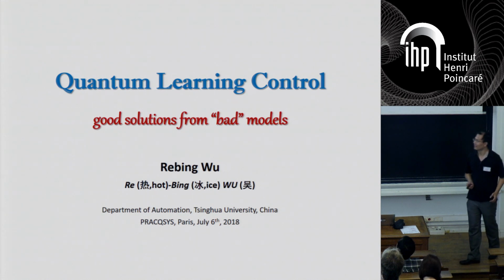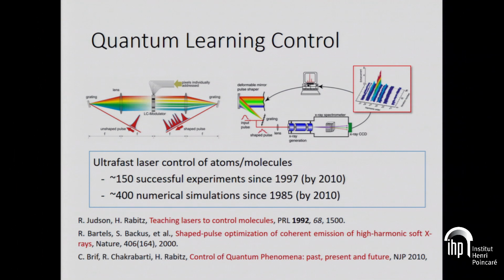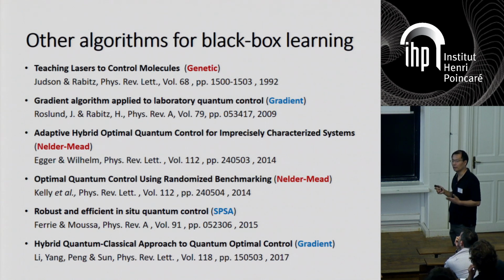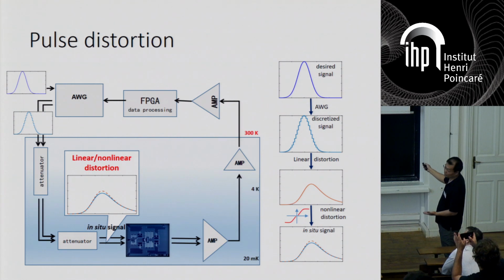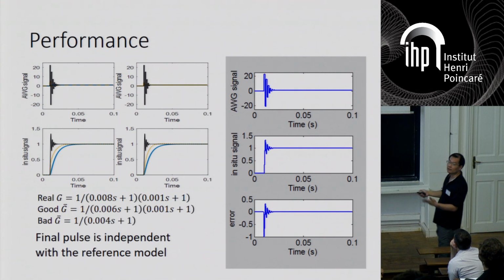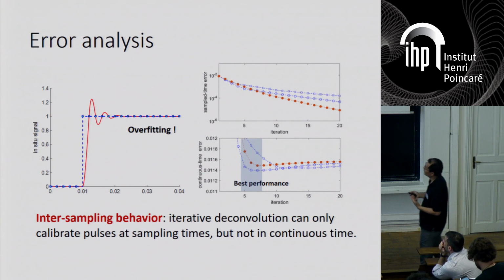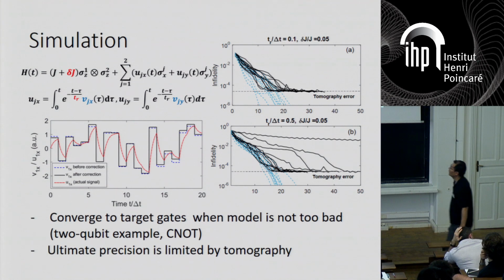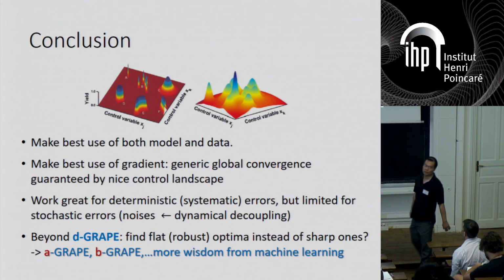Data-driven gradient optimization for learning high-precision quantum control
By Rebing Wu (Tsinghua University, China)
Abstract: In the quest to achieve scalable quantum information processing technologies, gradient-based optimal control algorithms (e.g., GRAPE) are broadly used for implementing high-precision quantum gates, but
their performance is often hindered by deterministic or random errors in the system model and the control electronics. In this talk, we show that GRAPE can be taught to be more effective by jointly learning from the design model and the experimental data obtained from process tomography. The resulting data-driven gradient optimization algorithm (d-GRAPE) can in principle correct all deterministic gate errors, with a mild efficiency loss. The d-GRAPE algorithm may become more powerful with broadband controls that involve a large number of control parameters, while other algorithms usually slow down due to the increased size of the search space. These advantages are demonstrated by simulating the implementation of a two-qubit CNOT gate.